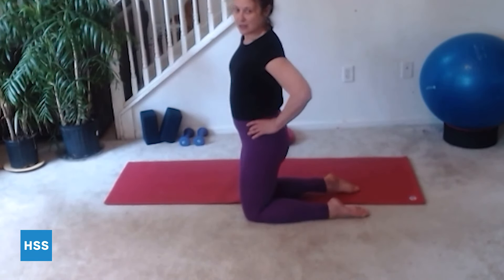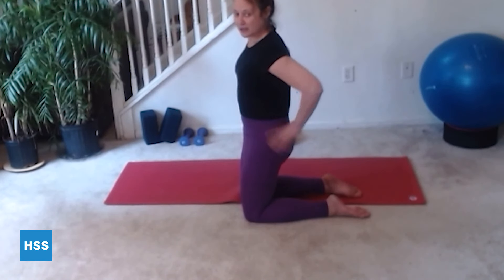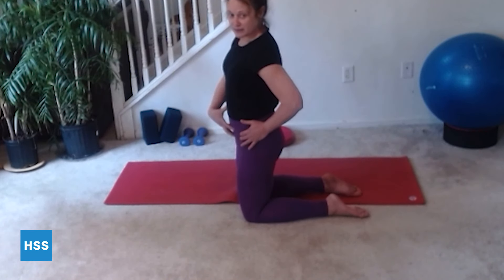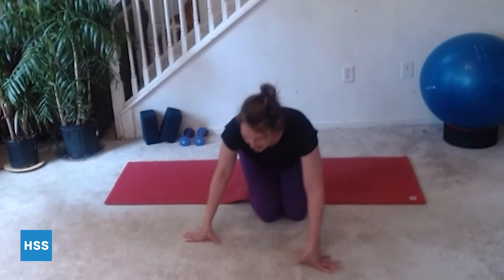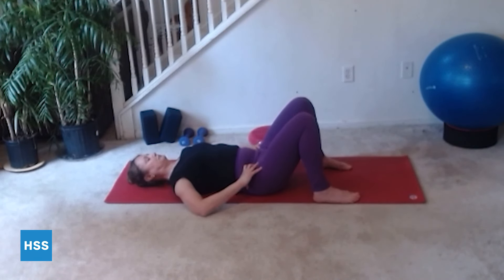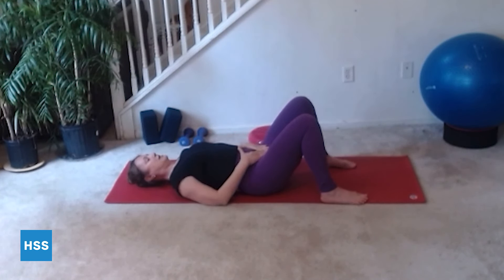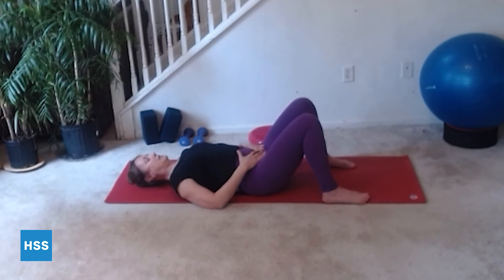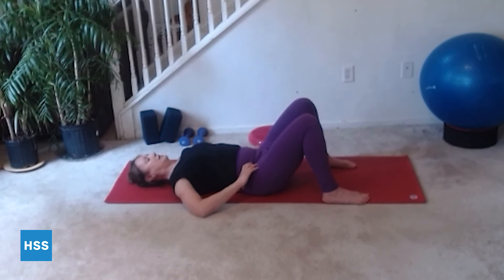Injury Prevention and Pilates Finding Neutral Spine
Pilates is considered a gentle, non-impact form of exercise but requires good body mechanics to be done safely. Master Pilates Instructor, Katherine Shapiro, demonstrates how to practice Pilates safely by finding a neutral spine and pelvic position. For more information on musculoskeletal health, please visit us